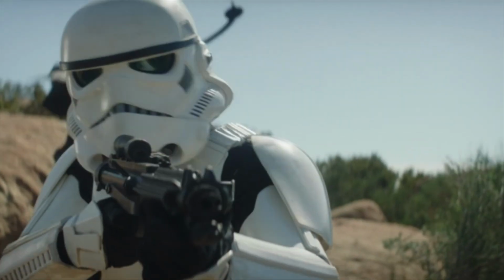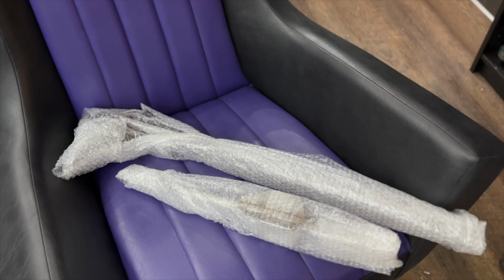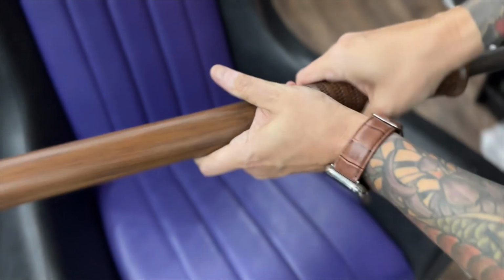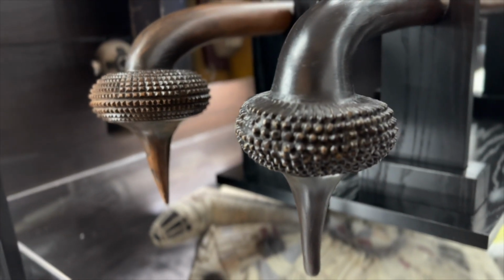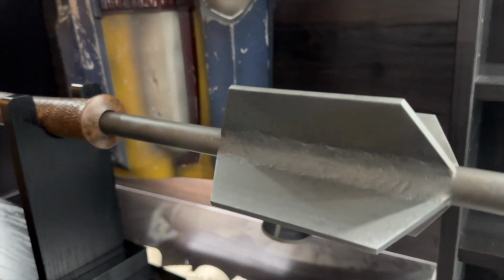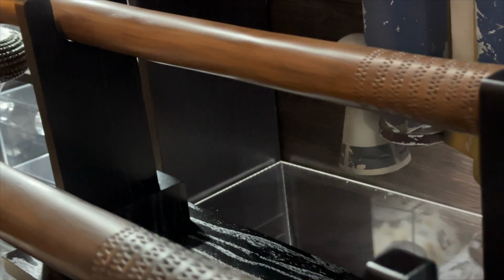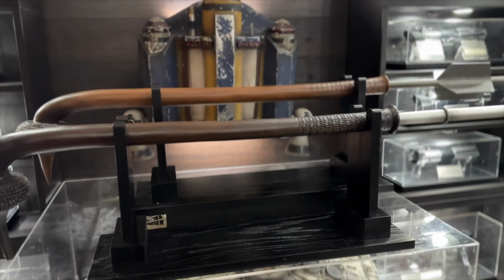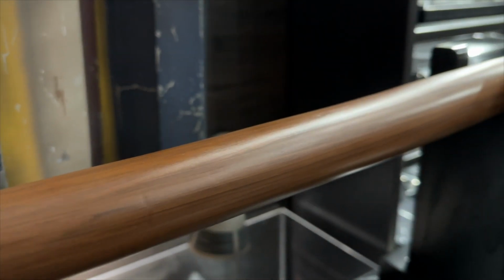Comparing Regal Robot Gaffi Stick Replicas: The Mandalorian vs. Star Wars: A New Hope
Regal Robot Gaffi Stick: The Mandalorian and A New Hope!

Star Wars: A New Hope:
This 1:1 prop replica is based on the hero-style Tusken Raider™ Gaffi Stick™ seen in Star Wars: A New Hope™.  Also called a Gaferffii™, this signature edition is part  of our Star Wars™ Archive Collection, a continuation and expansion of our work creating authentic replicas with impeccable lineage.

With hands-on access to the original film prop artifacts and high resolution 3D scanning, our team crafted a faithful recreation of the original props from the film, capturing the unique asymmetry, hand-carved look and intentionally crude welding.

With masters created using that technology, our team solid-cast heavy polyurethane resin for the “wood” portion of the Gaderffii club, just like the original props. That section is painted and hand stained with a hint of woodgrain. The metal tube and fins are welded steel with a cast metal spike and layers of hand aging and distressing.

An elegant black wood stand supports the prop for table-top display. This special signature edition also includes a plaque hand-signed by Roger Christian, who built the prop for the 1977 film.

The Mandalorian:
This 1:1 prop replica is based on the unique Tusken Raider™ Gaffi Sticks™ primarily seen in The Mandalorian™. Also called a Gaferffii™, this limited, numbered edition is part  of our Star Wars™ Archive Collection, a continuation and expansion of our work creating authentic replicas with impeccable lineage.

Each of the 150 pieces in this limited, signature edition will be made and hand finished in the U.S.A.